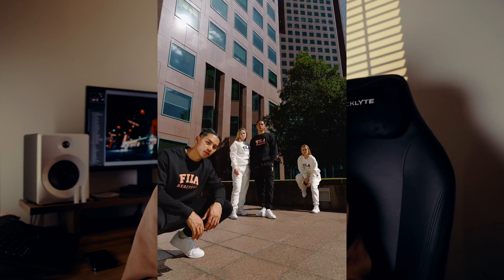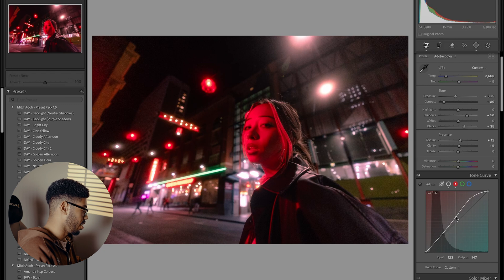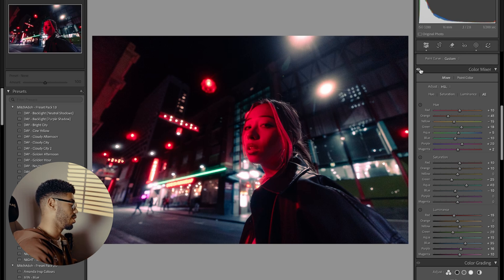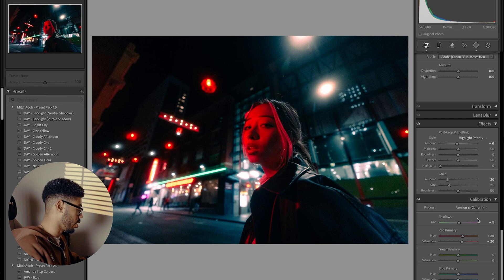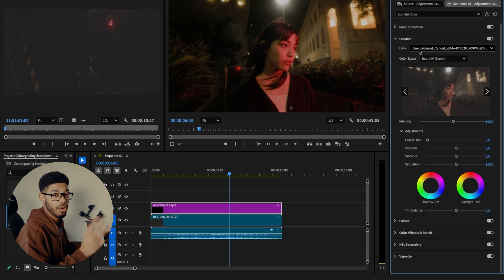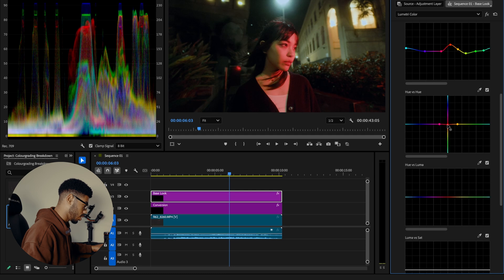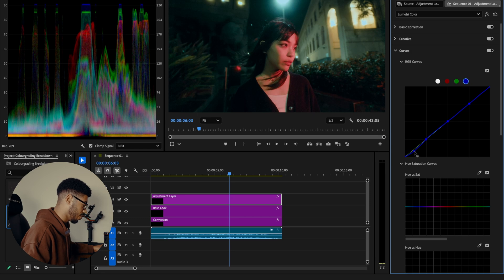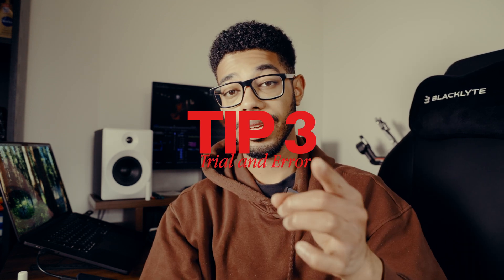Custom LUTs & Presets: The Secret to Pro-Level Editing in Photoshop and Lightroom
Want to level up your color grading and photo editing game? In this tutorial, Canon photographer Mitch Adoh will show you how to create custom LUTs and presets in Adobe Photoshop and Lightroom—from scratch. Whether you're editing photos, or just tired of generic filters, this guide will help you build your own pro-style looks.